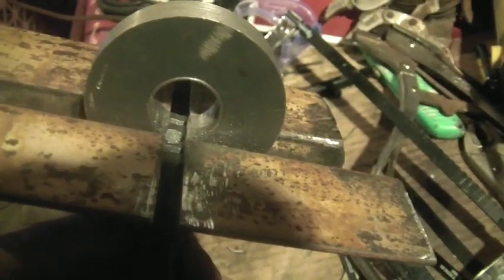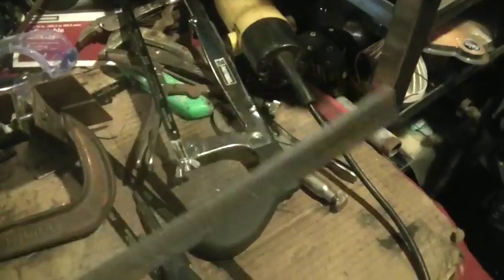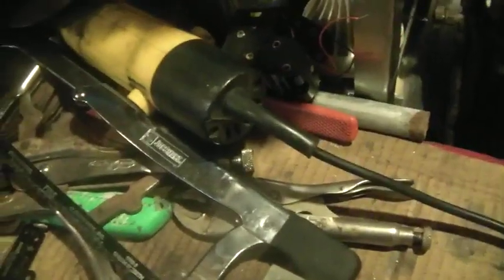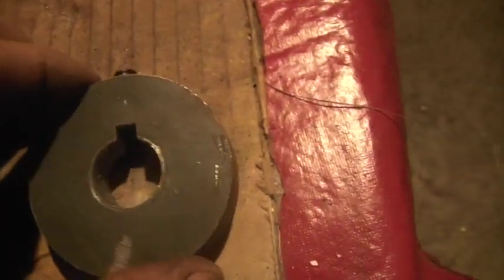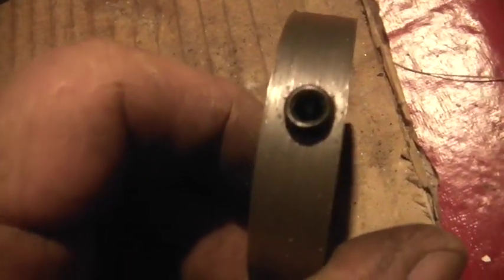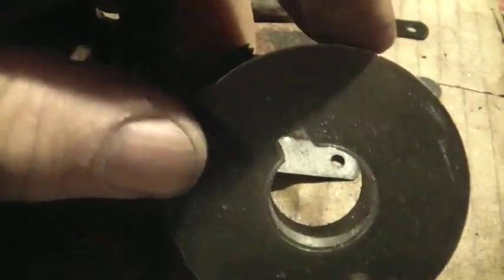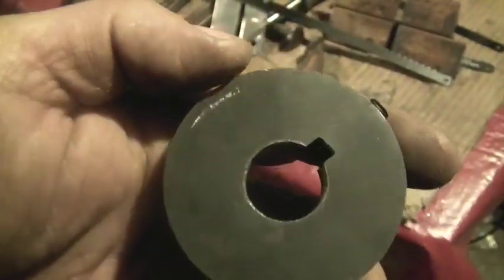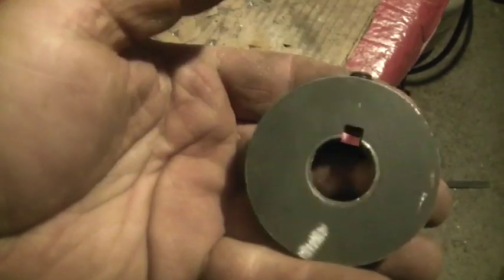Cutting a sprocket keyway using Red Neck Broaching tools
10_27_2016, Cutting a sprocket keyway, using, Red Neck Broaching tools, working in basement hoard, used some bed frame, angle iron, to make a broaching fixture, it allowed me to cut a nice keyway, made the cut with a hack saw, finished it with a file, the whole process took around 3hrs, the finished piece, will be part of the Mule final drive, Harvey Spooner, Hoarding Mayhem,